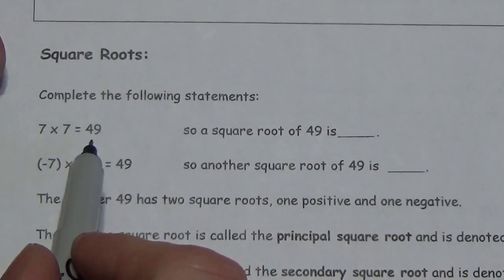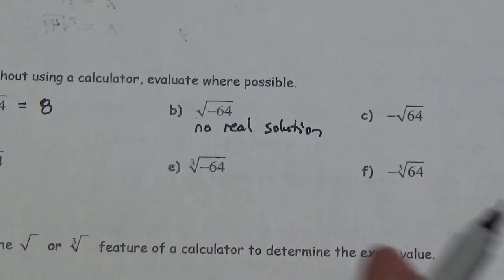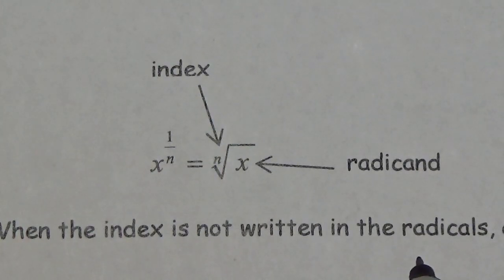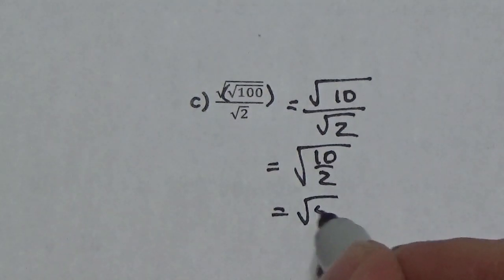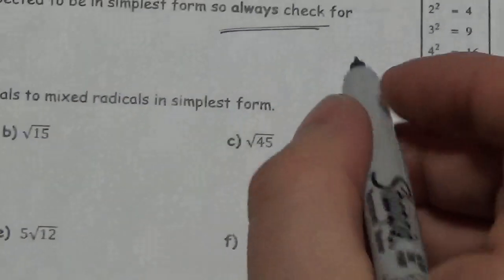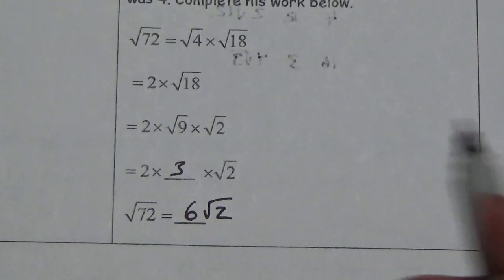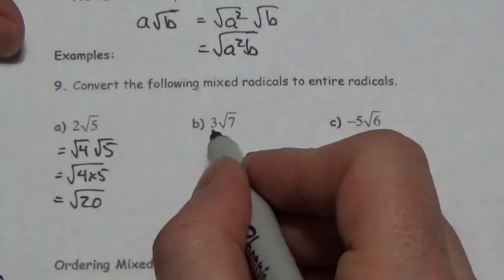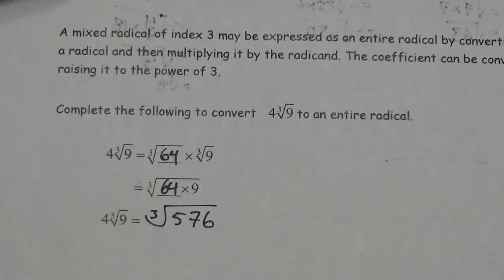Math 20 2 Entire and Mixed Radicals Lesson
This video is an introduction to Radicals with a focus on mixed and entire radicals.